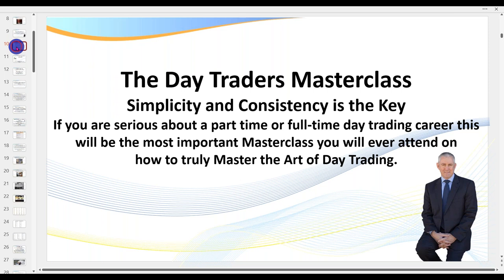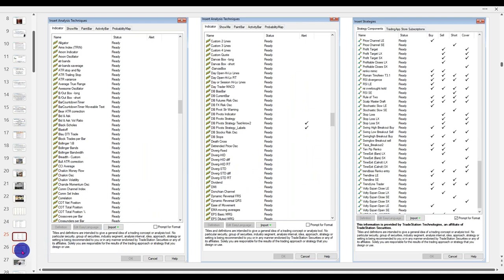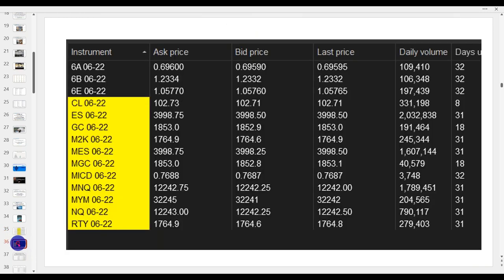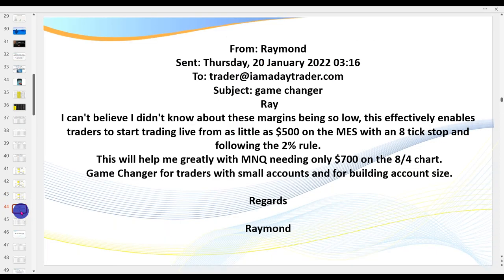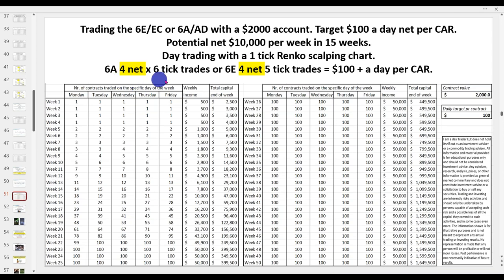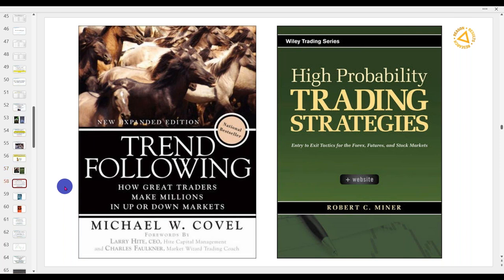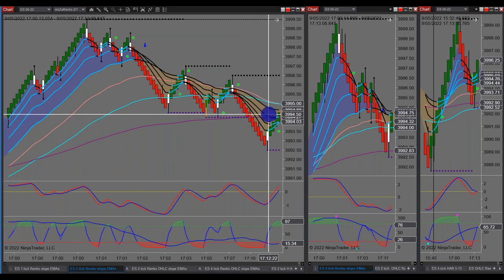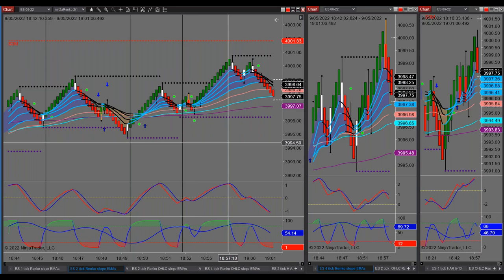Day Trading Masterclass - May 09, 2022